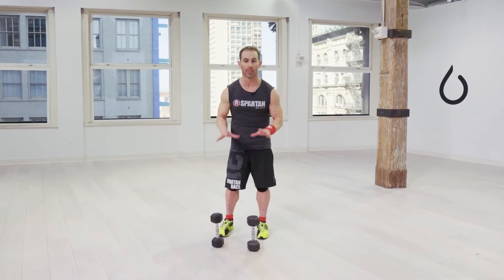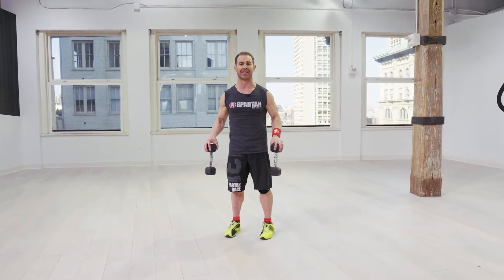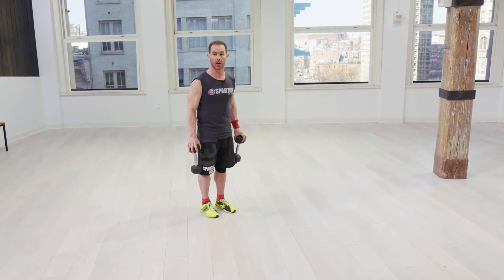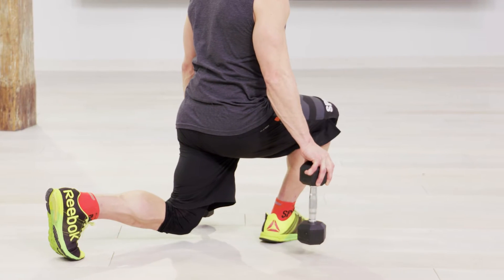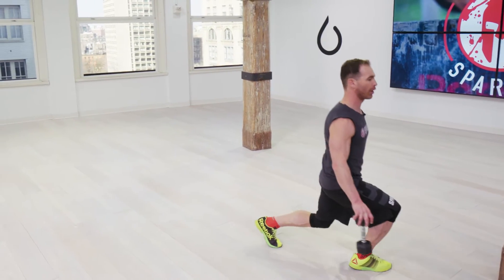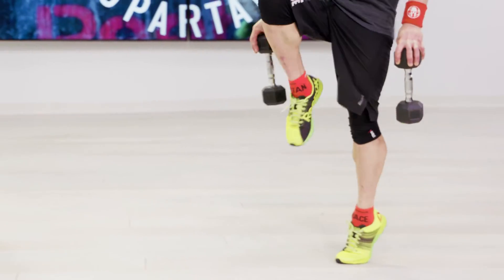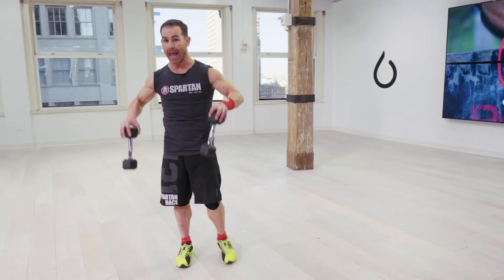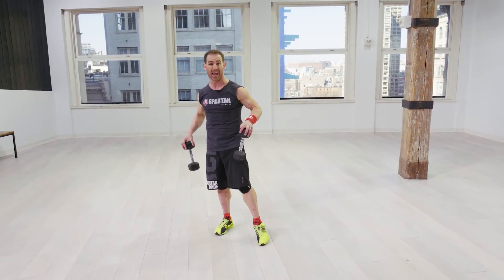Get Spartan Strong With This Functional Training Move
During a Spartan Race, you’ll battle tough terrain, rope climbs and heavy carries. This functional training move will help you build the glute and grip strength you need. For more tips and to access the full Spartan training program,